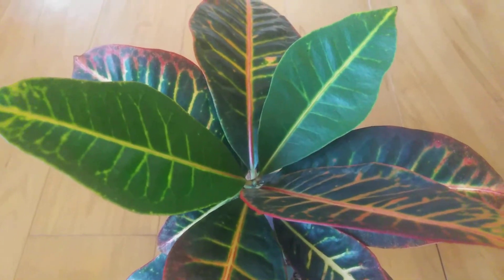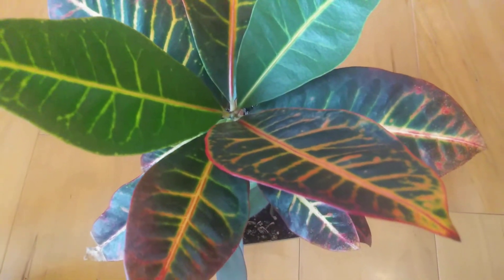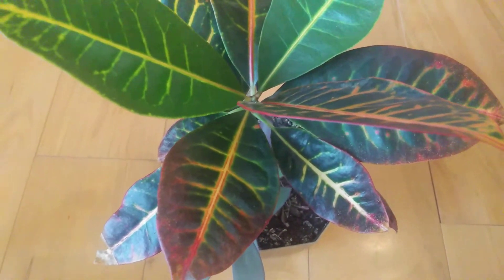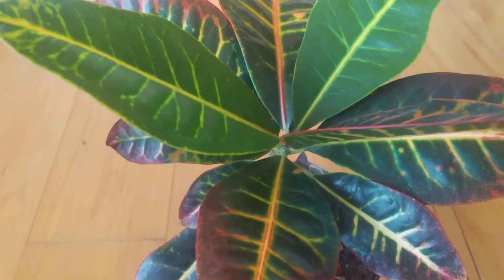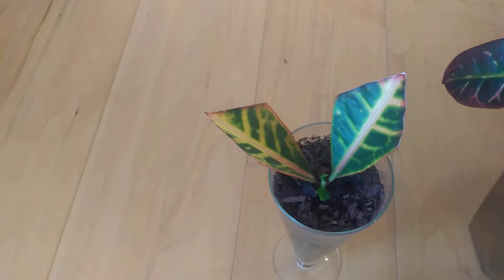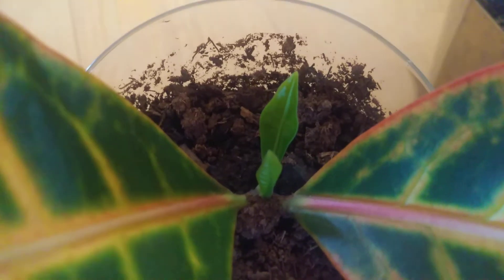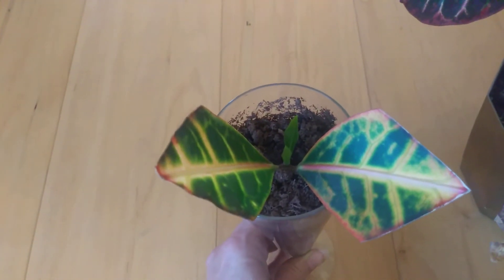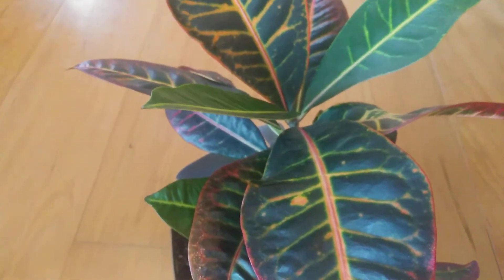Croton--Care and 100% Proof Propagation Method Made Easy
Crotons can be difficult to care for and propagate in colder climates. This video explains how to get beautiful crotons. Hope you benefit!